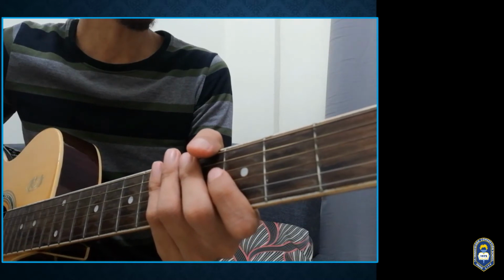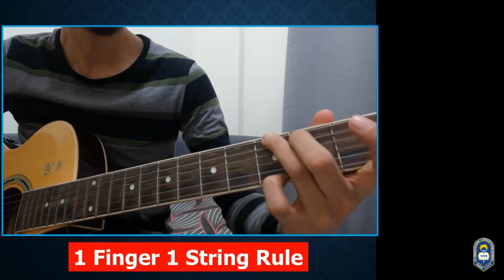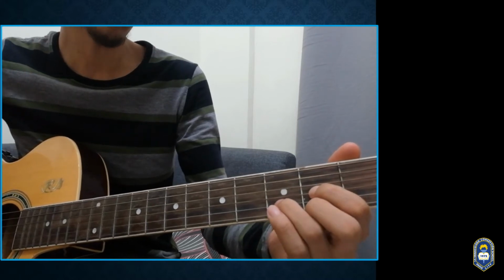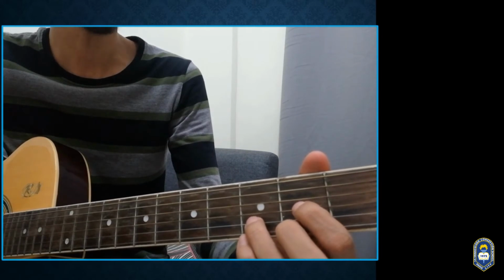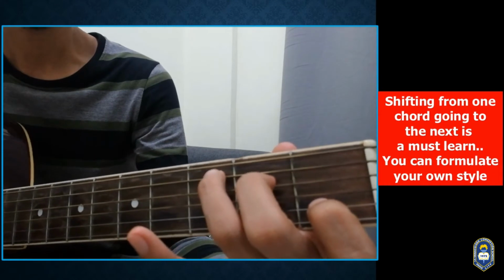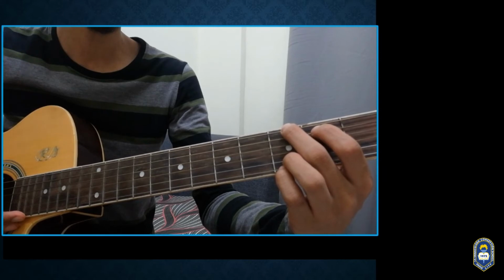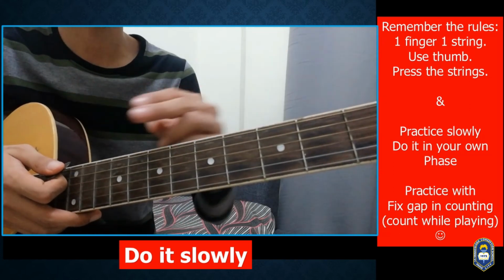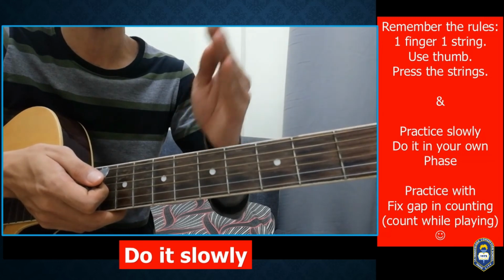Guitar Lessons by Mr. Nueva: Part 2 = Basic Chords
Learn the simplified chords of the guitar. Practice some combinations of simplified chords.

Note: This series of videos were made during the ECQ/MECQ period.

Credits:
Relentless (Acoustic) Hillsong United